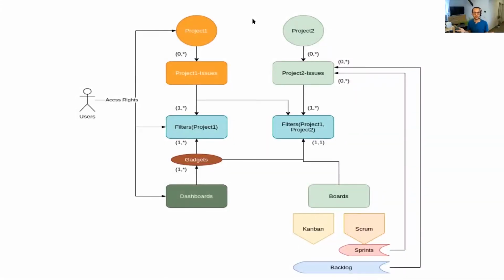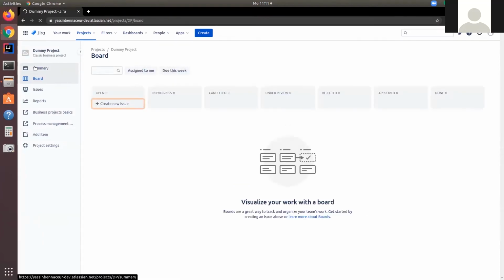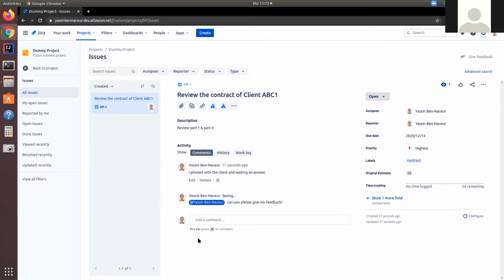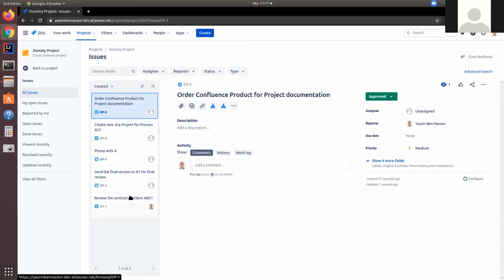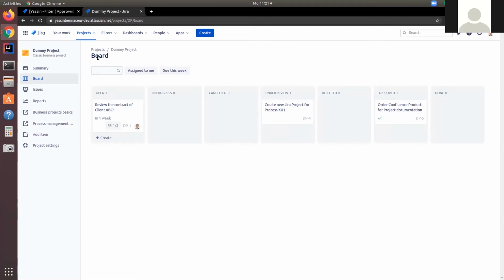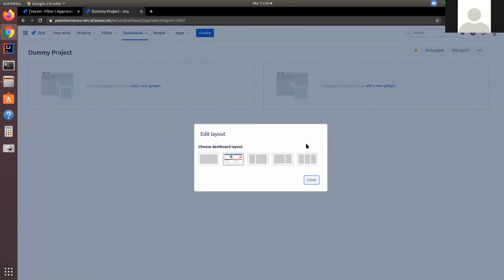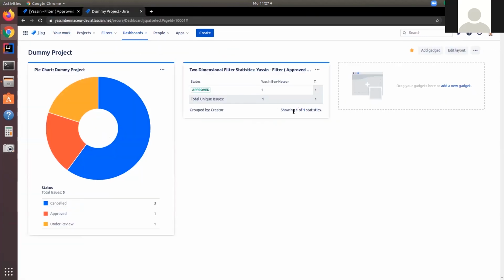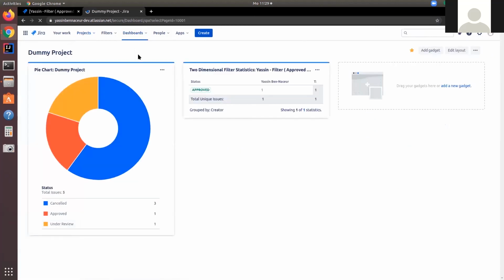What is Jira Cloud? (Part 2)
A short demo of the Jira Basics: Projects, Issues, Filters, Boards, Dashboards